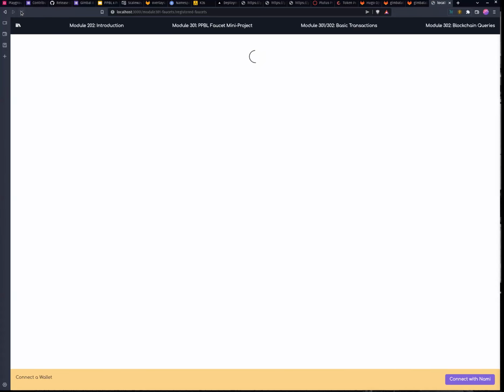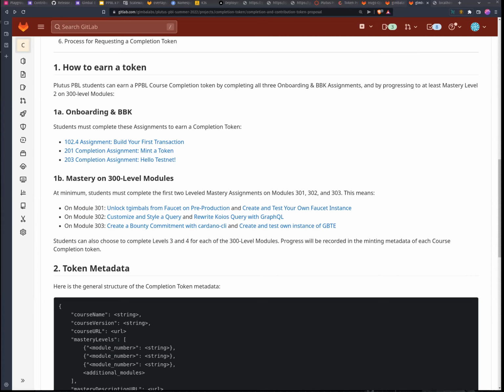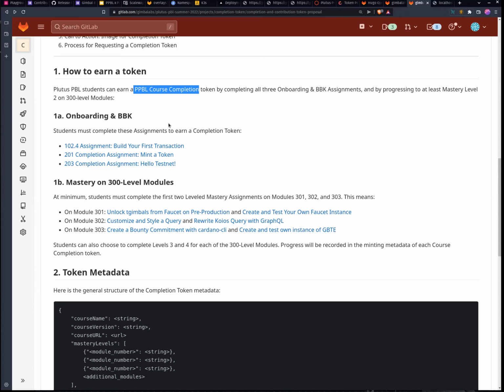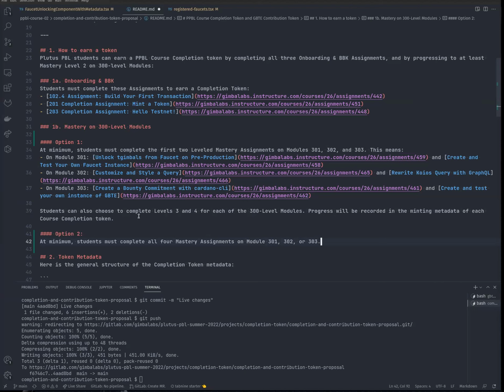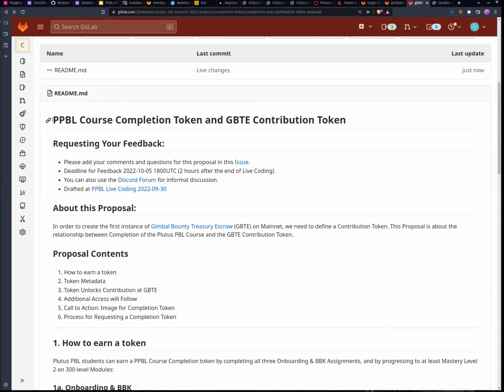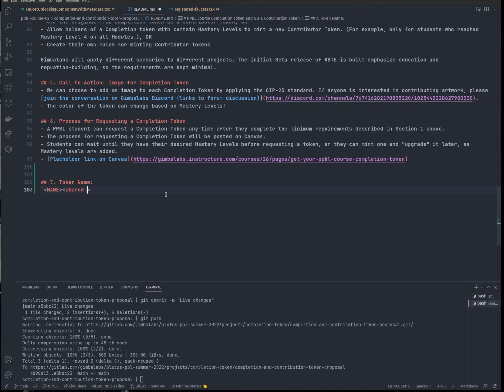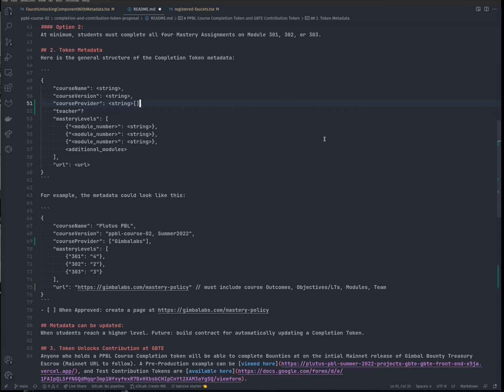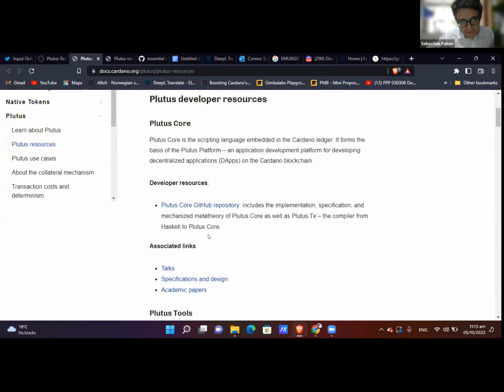Plutus PBL Live Coding 2022-10-05